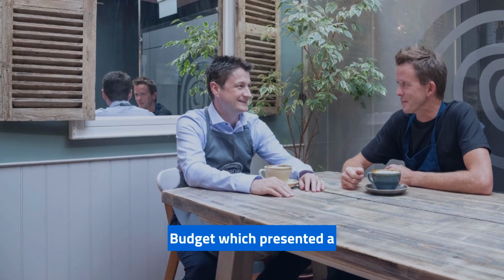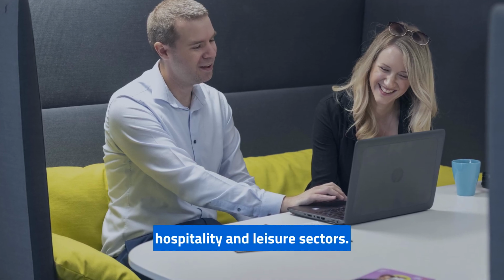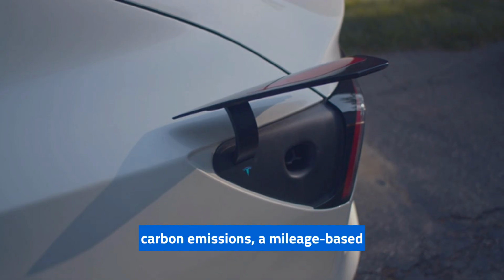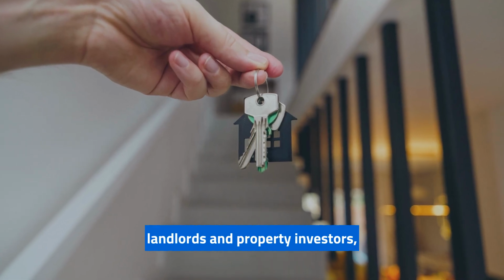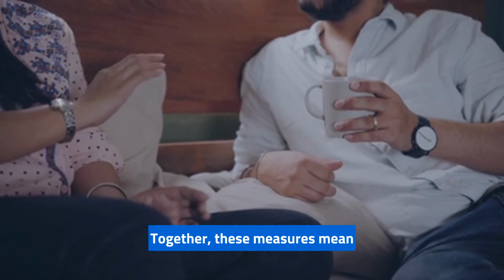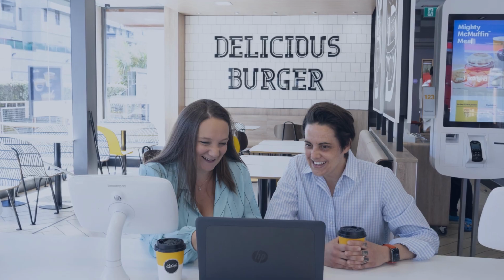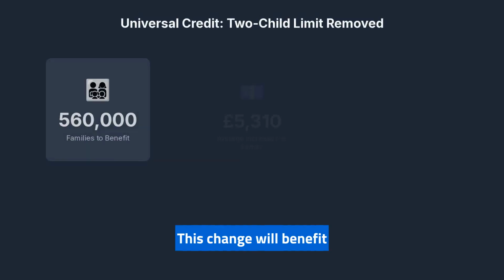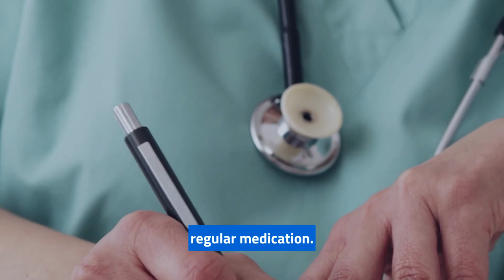📢 Autumn Budget 2025: What it means for you and your business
Last week, Chancellor Rachel Reeves unveiled a Budget that brings major changes for businesses, households and taxpayers - from frozen income tax thresholds and ISA reforms, to new business rates relief, investment incentives and targeted support for families.

We’ve broken down all the key announcements in a clear, easy-to-follow video so you can understand exactly what’s changing and how it might affect you.